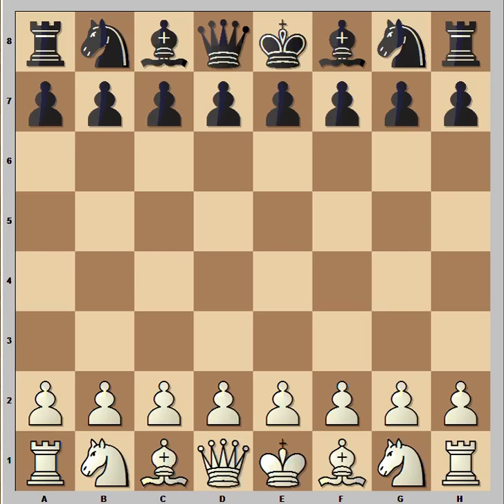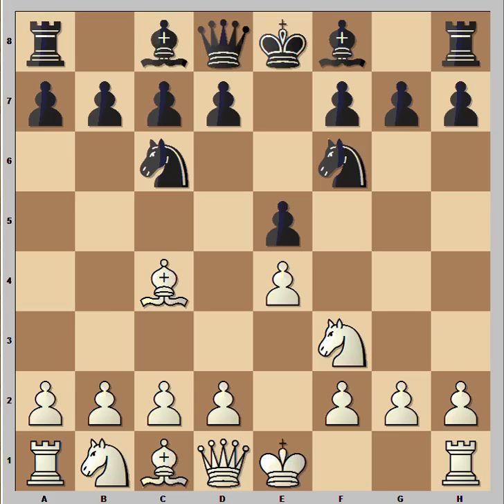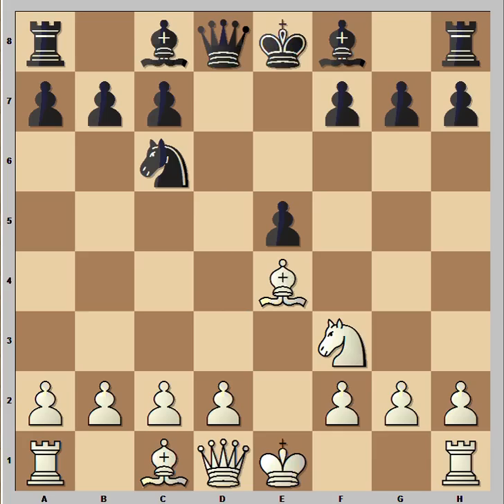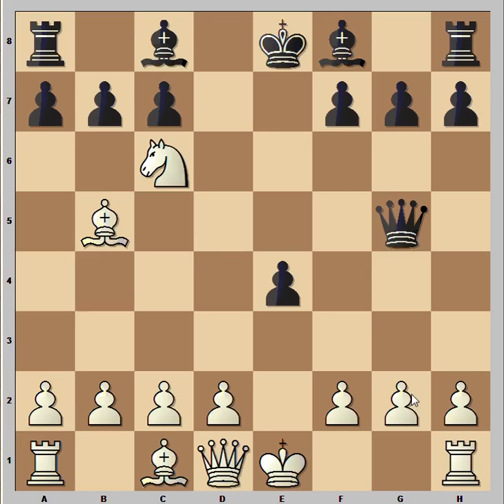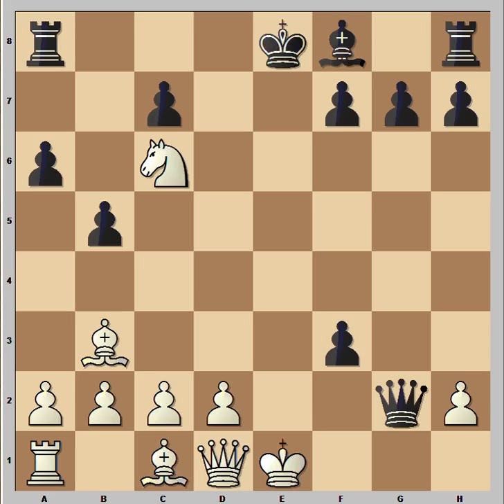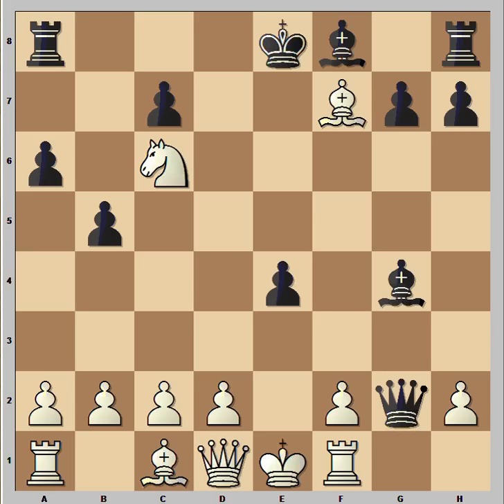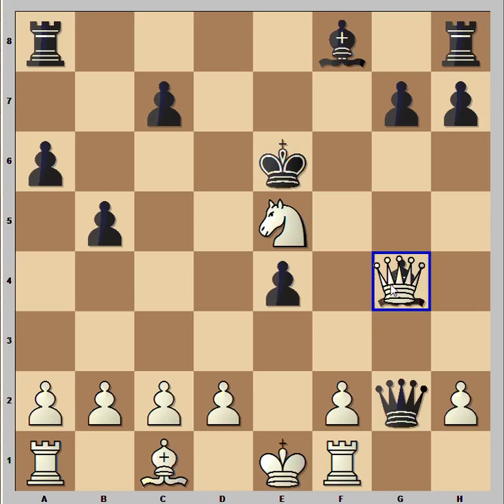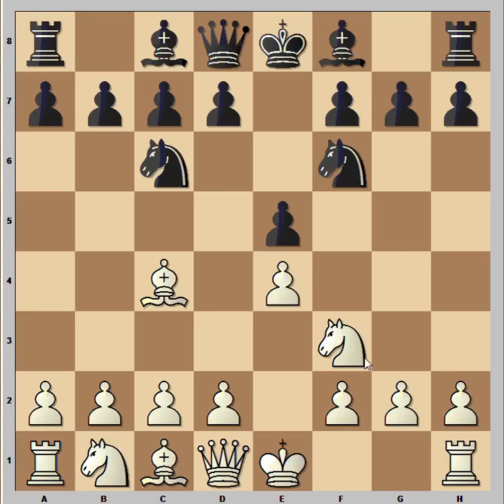Spectacular game by two Club players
NN Club Player vs NN Club Player [C55]
Adelaide
September 2011
1.e4 e5 2.Nf3 Nc6 3.Bc4 Nf6 4.Nc3 [4.d3 Nxe4 5.dxe4; 4.0--0 Nxe4 5.Nc3 Nxc3 6.dxc3; 4.Ng5] 4...Nxe4 [¹4...Bc5; 4...Be7] 5.Nxe4 d5 6.Bb5 [6.Bd3 Book move 6...dxe4 7.Bxe4; 6.Bd3 dxe4 7.Bxe4] 6...dxe4 7.Nxe5 Qg5! 8.Nxc6 Qxg2 [¹8...Qxb5 9.Nd4 Qg5; 8...Qxb5] 9.Rf1 a6 10.Ba4 b5 [¹10...Bd7³] 11.Bb3 Bg4??
[11...Bd6=] 12.Bxf7+ [12.f3 Bxf3 13.Rxf3 exf3] 12...Kxf7 13.Ne5+ Ke6 14.Nxg4 [14.Qxg4+ Qxg4 15.Nxg4+-]  1--0